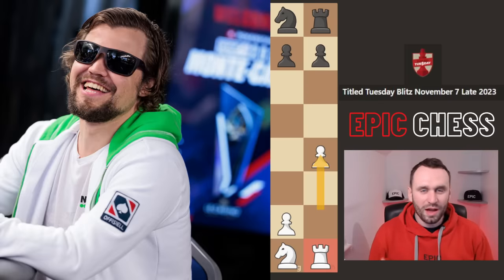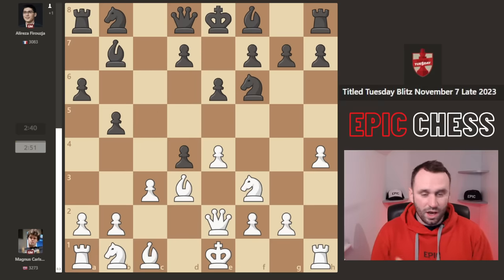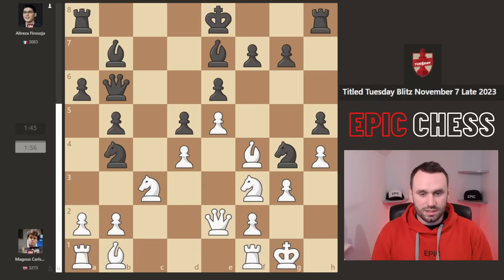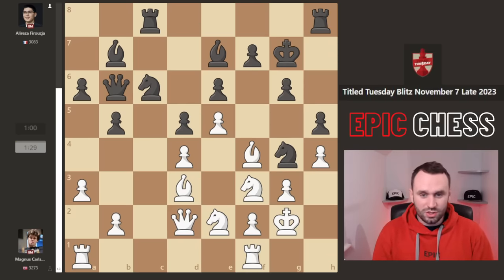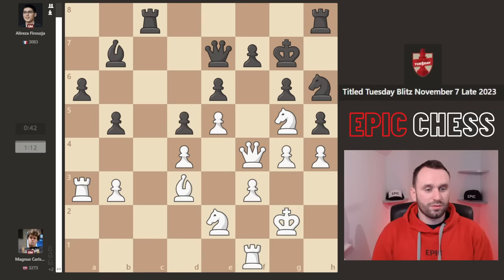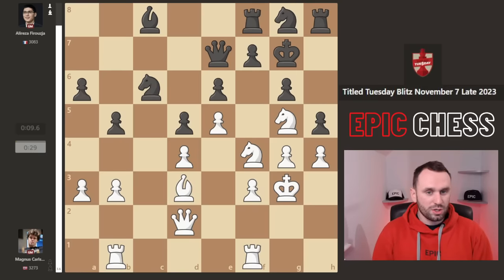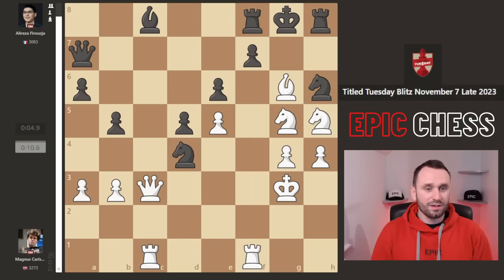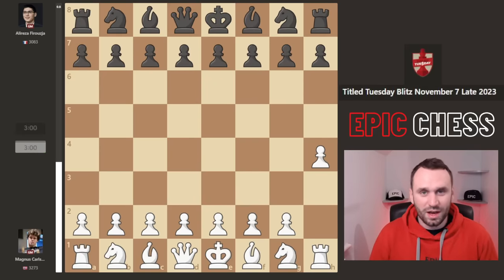Magnus Carlsen Invented A New Chess Opening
Magnus Carlsen Invented A New Chess Opening - The Plough! Magnus Carlsen repeatedly played pawn to h4, which I'm calling the plough, in Titled Tuesday Chess, 7th November, late tournament on chess.com. Alireza Firouzja was his opponent in this epic game of chess.